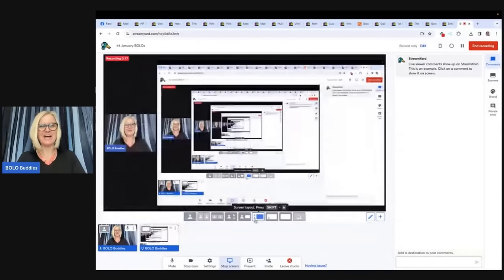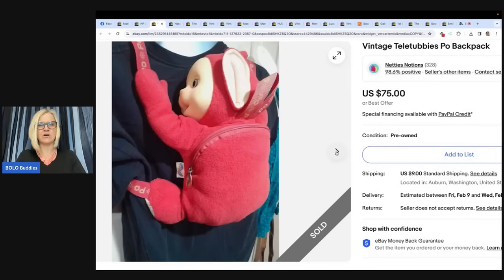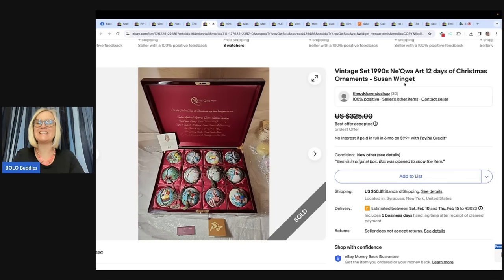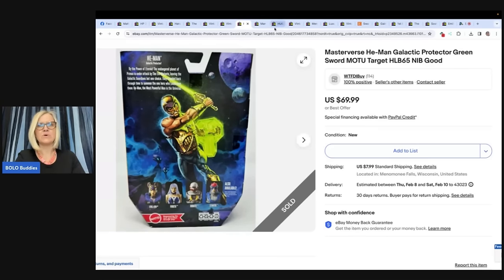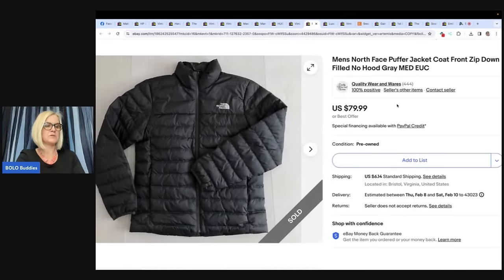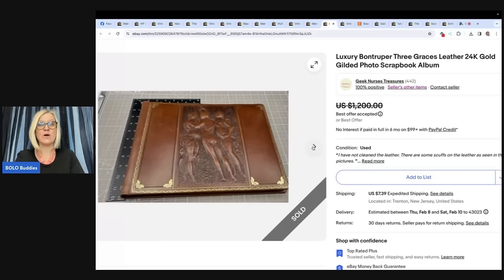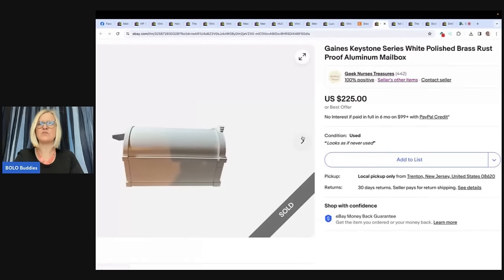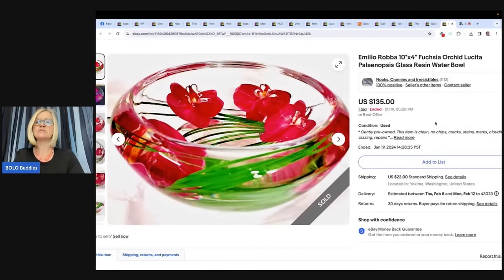$6 into $750 Thrift Store Find Big Money BOLOs Resellers Share What Sold